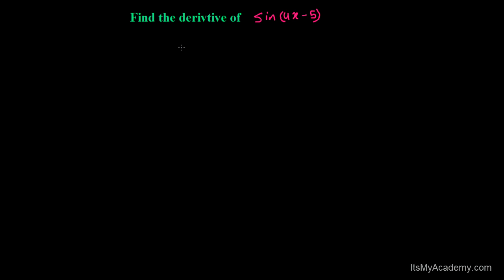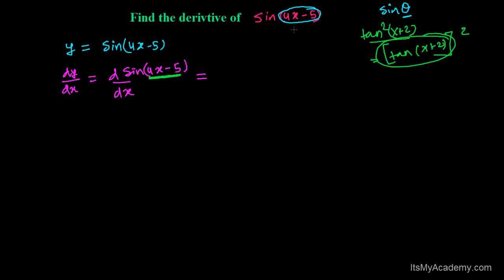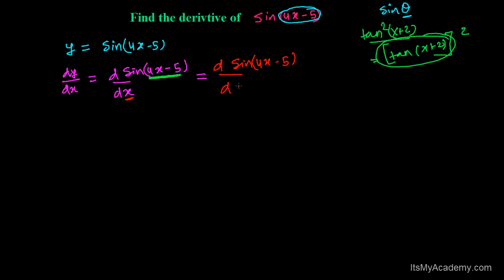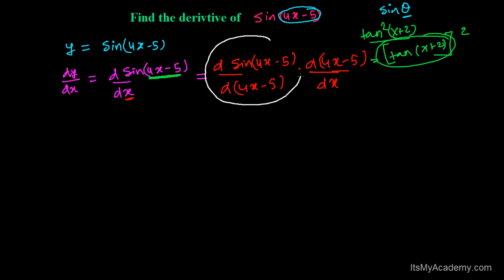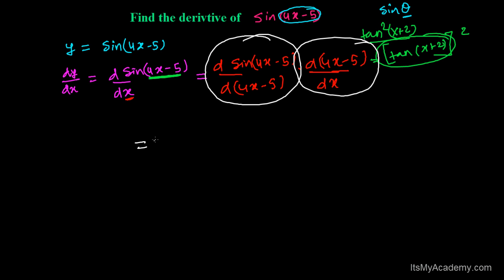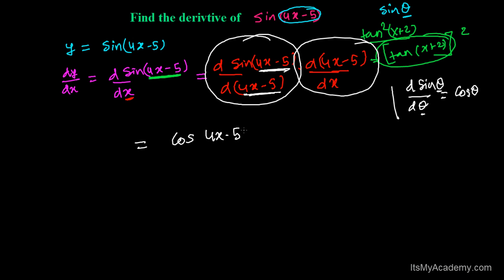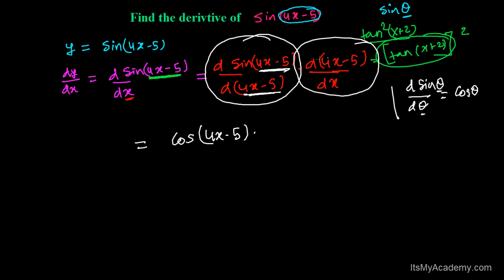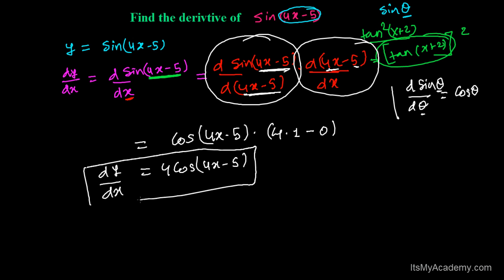Derivative of Trignometric Function 3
for Complete List of Derivative Calculus Tutorial.
In this video we find derivative of a very simple trigonometric function using the simple concepts of finding derivative like sum rule , power rule etc of finding derivative. To find the derivative of trig function again we will use the same rules, formula , methods as we did while finding derivative of algebraic function.